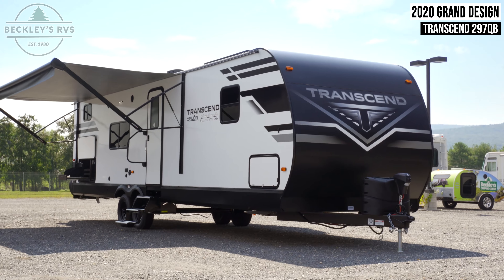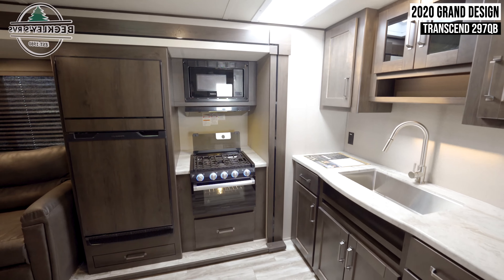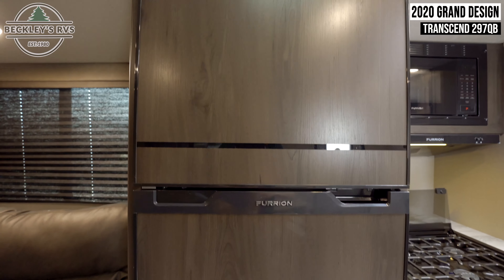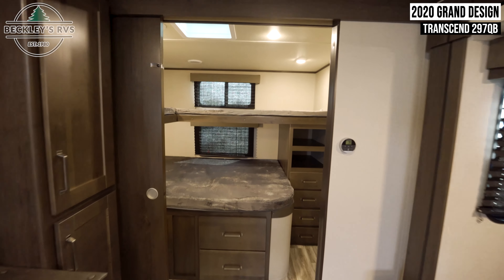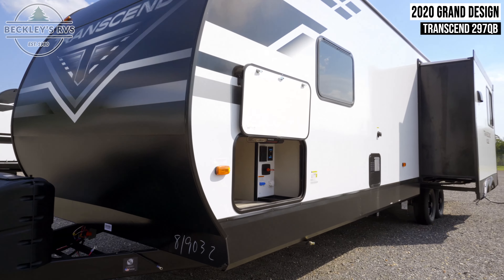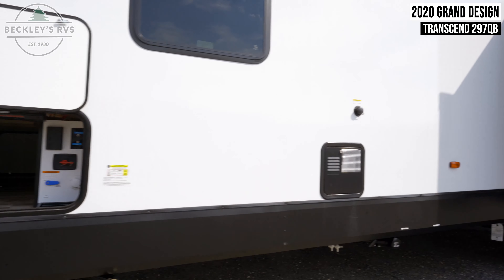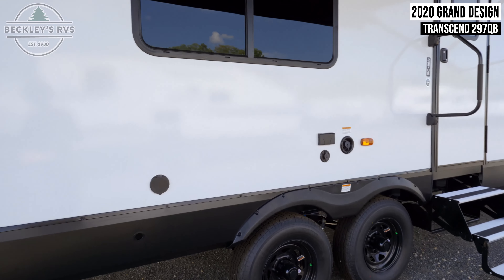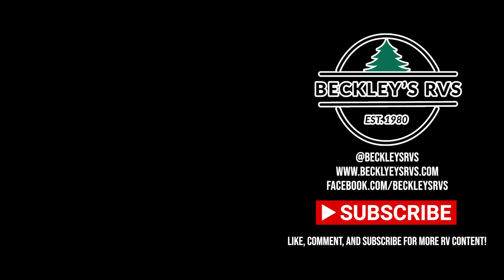SPECIAL EDITION! 2022 Grand Design Transcend 297QB Virtual Tour | Beckley's RVs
More Details and Specs on Our Website!

There is something for everyone in this Transcend Xplor travel trailer! The rear private bunkhouse has a residential full bed below two bunks, a dresser, and an area prepped for a TV to be added for the kid's entertainment. The living/dining area features a comfortable place to relax and dine at with the booth dinette and the tri-fold sofa, or you can switch out the sofa for the optional theater seating. Plus, there is a pet drawer below the 8-cu. ft. refrigerator for your furry friend to enjoy a meal while you do. Grab your coat from the coat hooks and shoes from the shoe rack by the door to head down the aluminum entry steps and over to the outside kitchen to grill up some juicy burgers. After a fun-filled day, you can take a nice, hot shower in the walk-in shower, and then put your pajamas on in the front private bedroom to enjoy a good night's rest on the queen bed!

Grab the Grand Design Transcend Xplor travel trailer and your sense of adventure before heading out to explore new sights! With the many mandatory packages, the Transcend Xplor showcases a host of features that are sure to wow you, like the designated heat duct to subfloor, the moisture-barrier floor enclosure, and the All-In-One utility center. There is also an AM/FM/CD/DVD Bluetooth stereo, a 165W roof-mounted solar panel, and a MC4 solar charge controller. You will definitely get lots of use out of the USB charging ports, and the residential countertops in the kitchen will make it easier to prep meals. Sit back on the upgraded residential furniture, and keep your gear hidden away in the E-Z lift bed storage with struts.